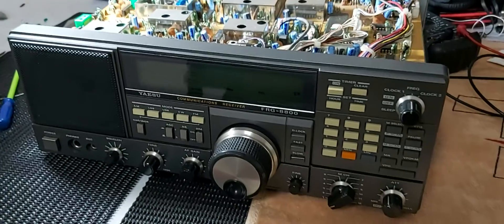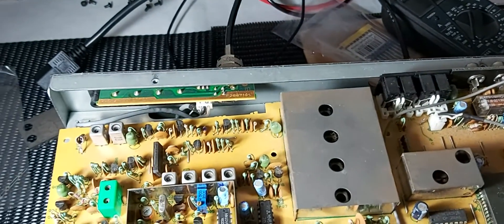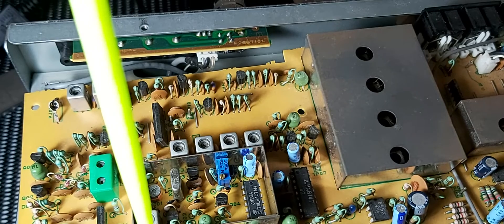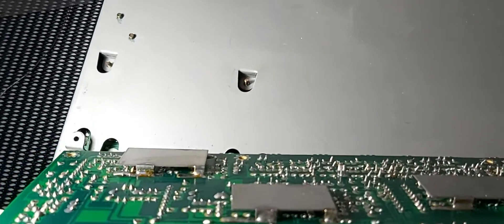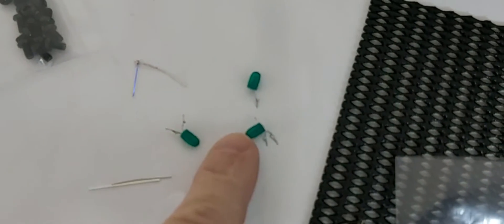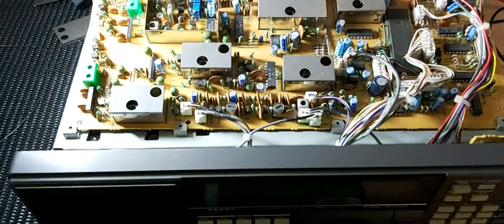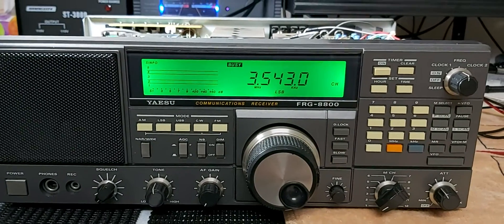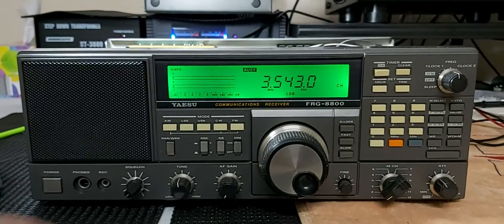FRG-8800 Flashing display repair and LED upgrade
FRG-8800 Flashing display (PLL out of lock) repair and LED upgrade to replace the ageing, sad  :(  display lamps.